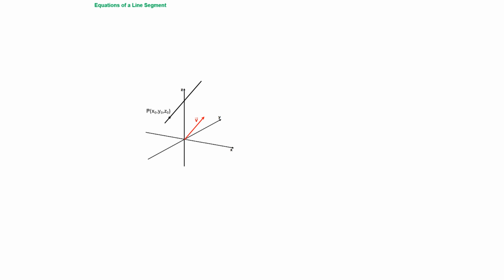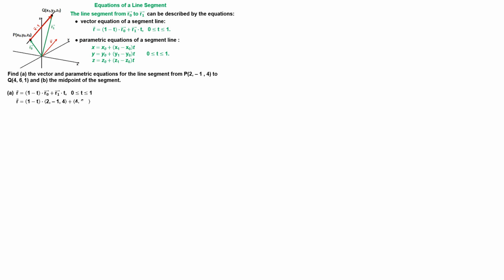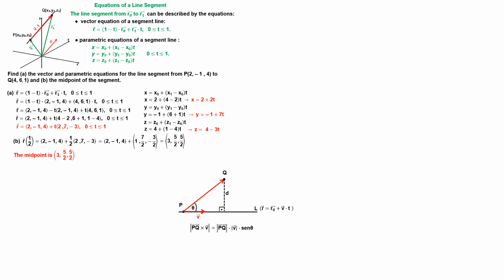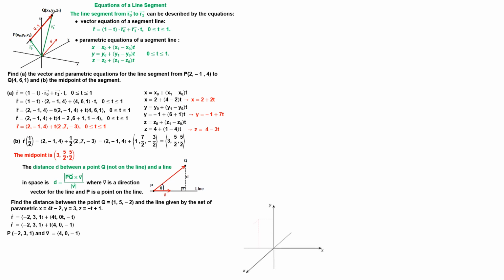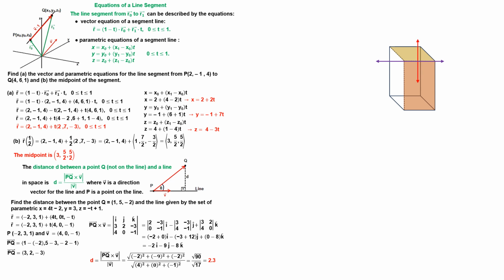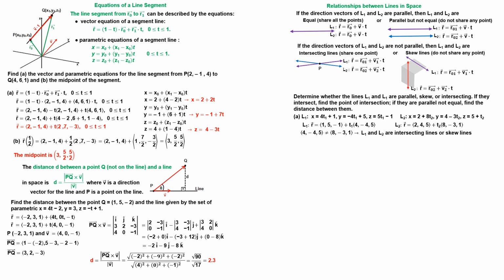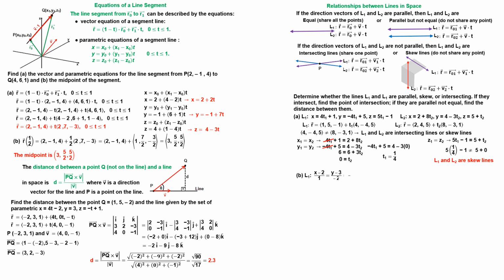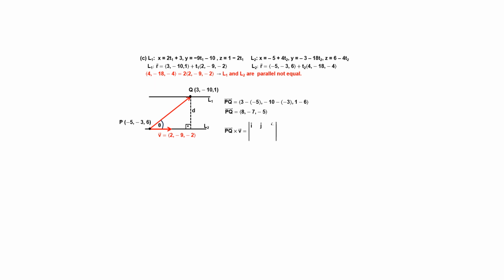3D Straight Lines Made Easy – Distances, Segments & Parallel Lines!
Struggling with straight lines in 3D? Master key concepts about straight lines in 3D space! In this video, you’ll learn how to calculate the distance between a point and a line, write the equation of a line segment, and understand the relationships between lines in space. We’ll also tackle how to find the distance between two parallel lines. With clear explanations and step-by-step solutions, this lesson is perfect for students preparing for exams or anyone wanting to strengthen their 3D geometry skills.